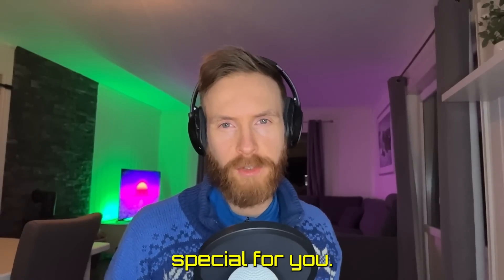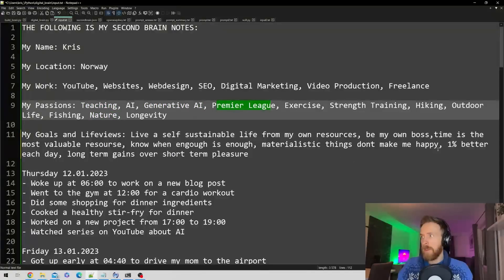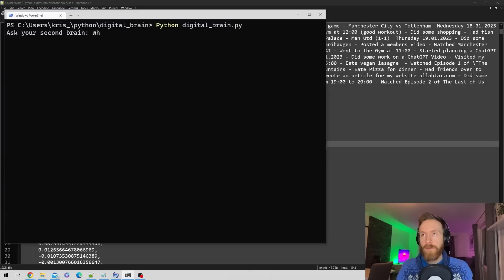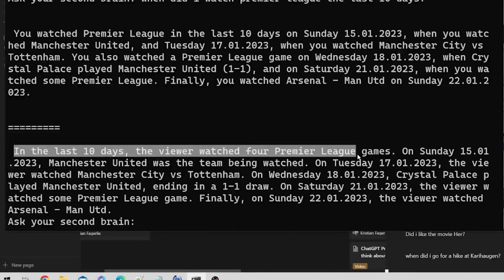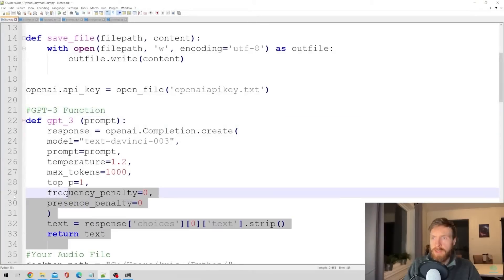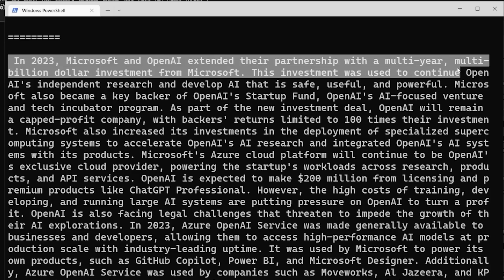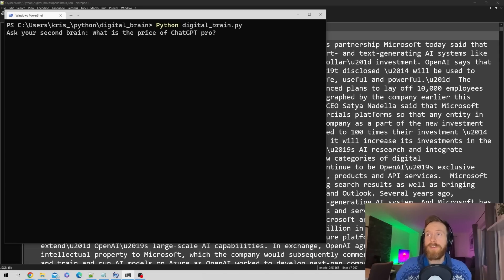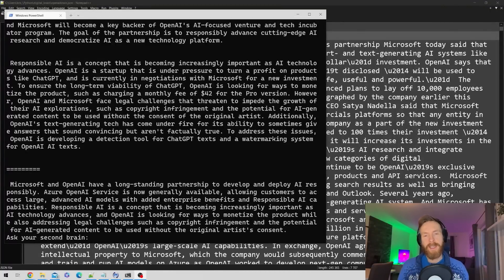I Built My Second Brain with AI (GPT-3)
In this video, I will show you how I built my own personal "second brain" using the power of AI and GPT-3.

Not only will I show you how I set up my own digital brain, but I will also demonstrate how you can use semantic search to easily find the information you need. This is the ultimate productivity hack and will change the way you work forever.

Say goodbye to endless scrolling and frustration. With my "second brain," you'll be able to access all the information you need in just a few clicks. Trust me, you don't want to miss this. So sit back, relax, and let's dive in.

00:00 Intro Building My Second GPT-3 Brain
00:15 What is Semantic Search with Vectors
01:05 My Second AI Brain For Productivity
06:15 Building a New Brain